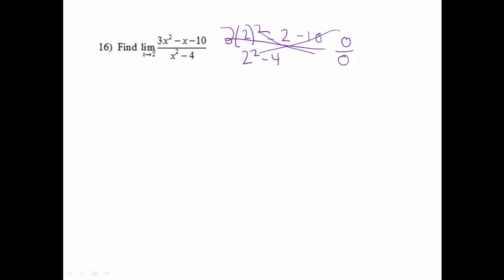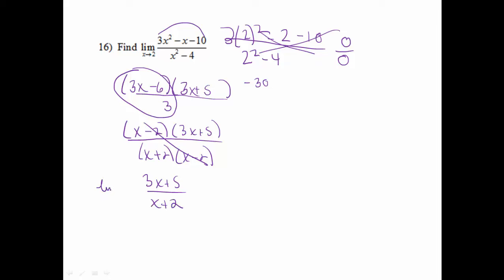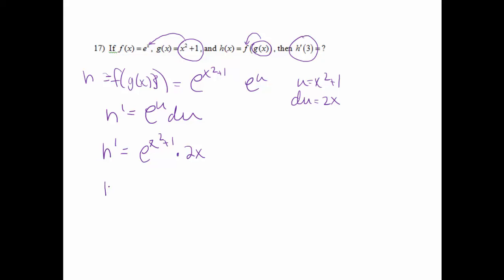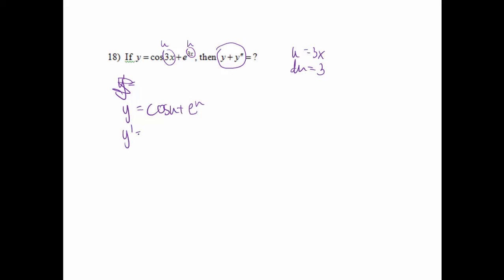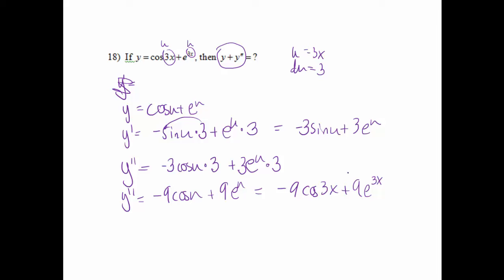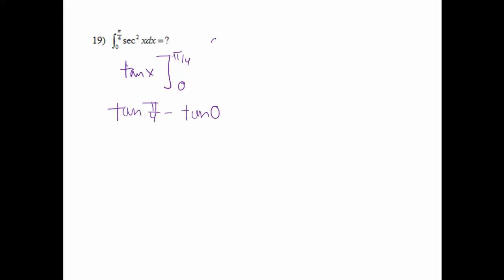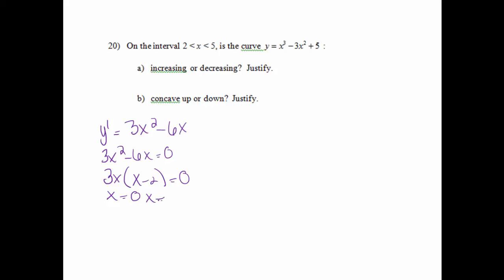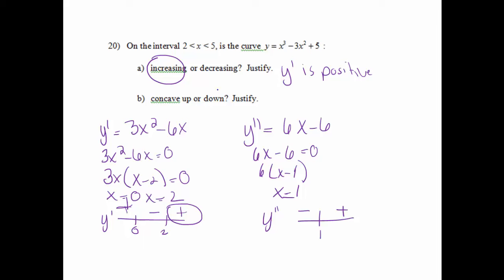ch. 7 practice test review #16-20